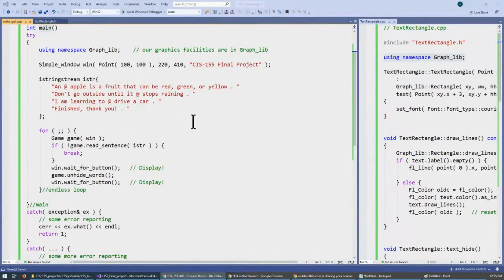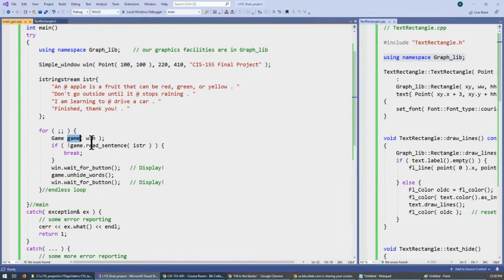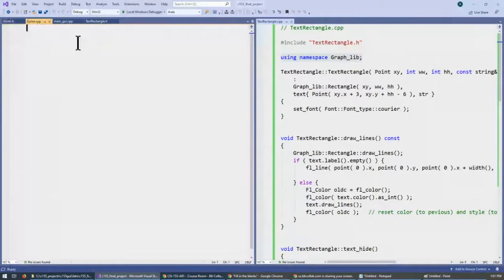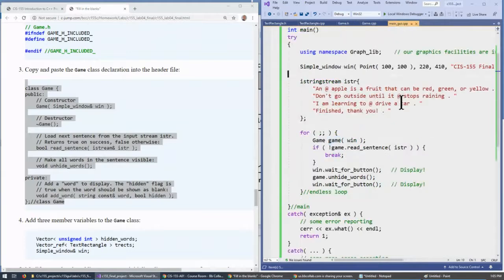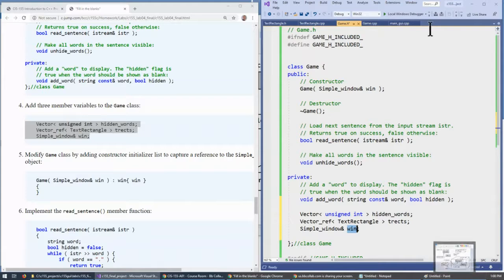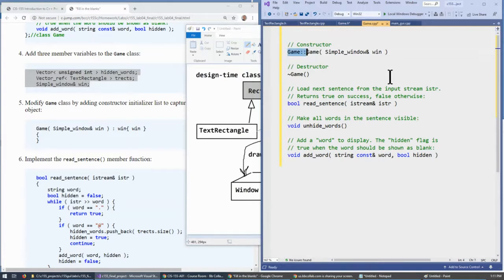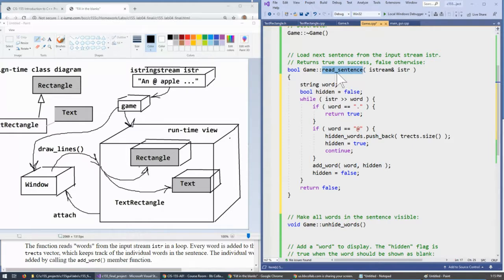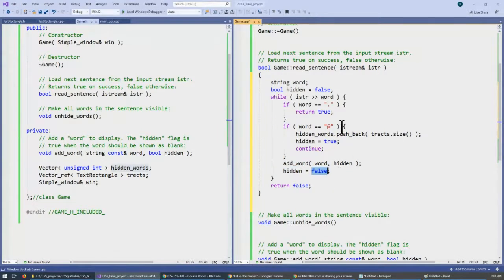15.8 - Final Project Overview, continued